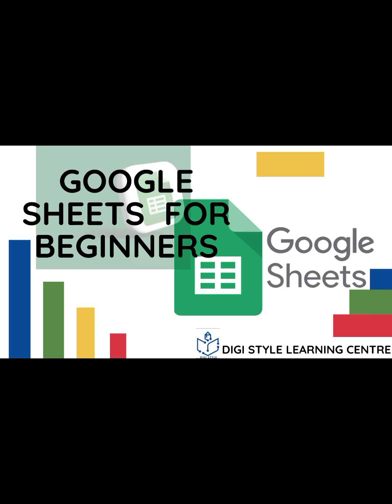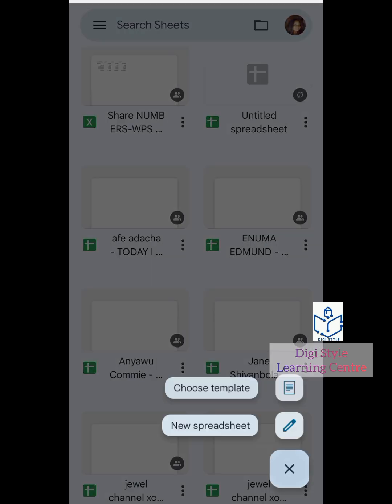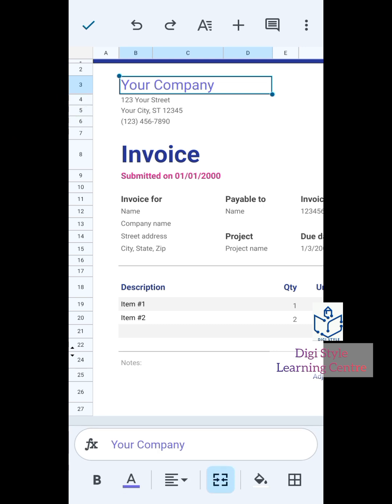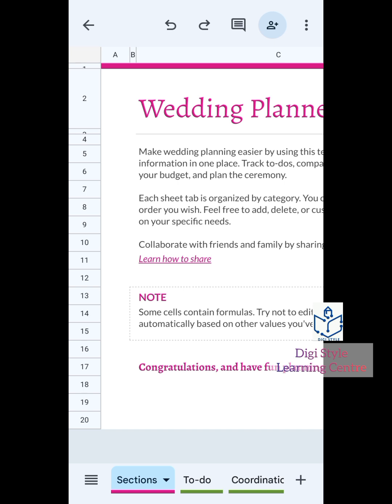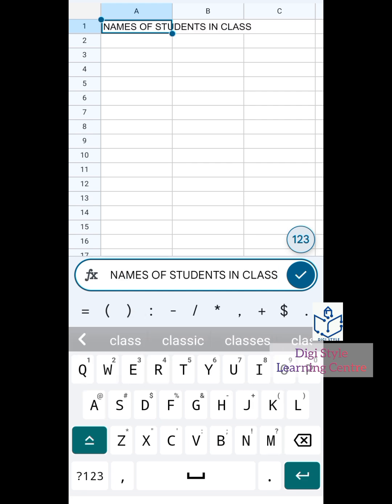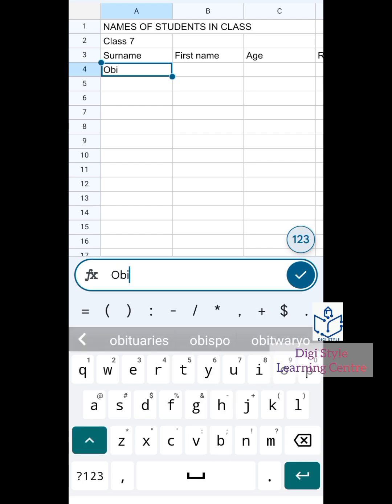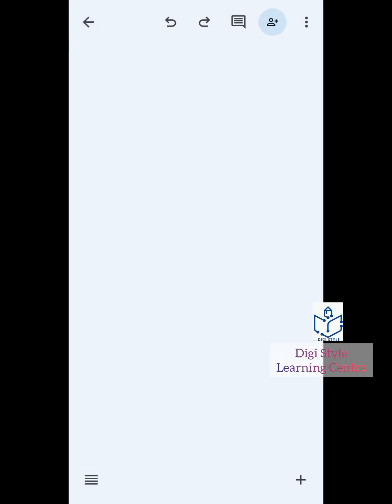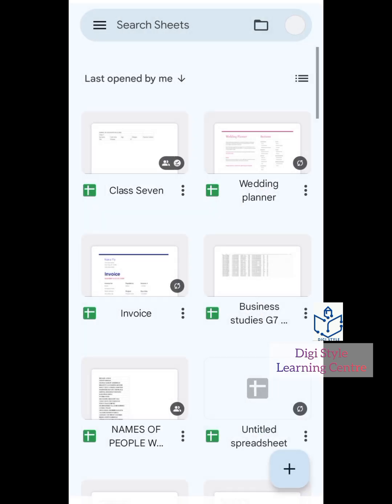Google Sheets for Beginners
Learn the basics on google sheets